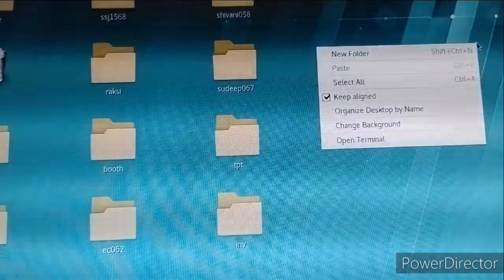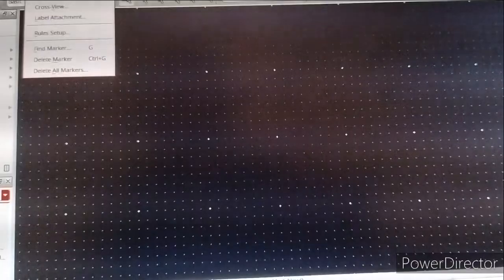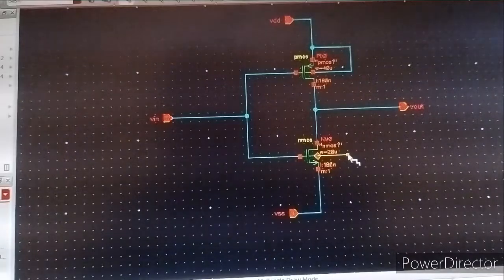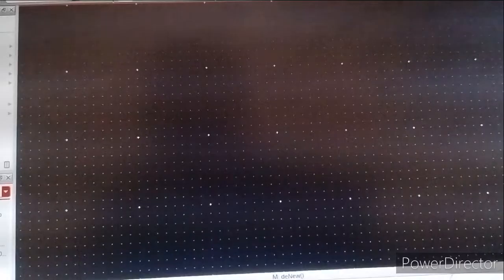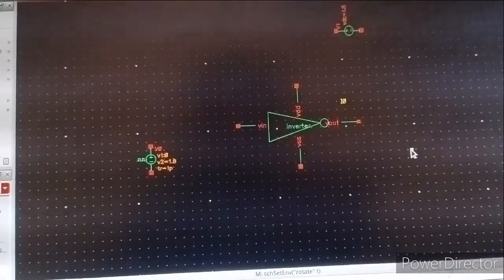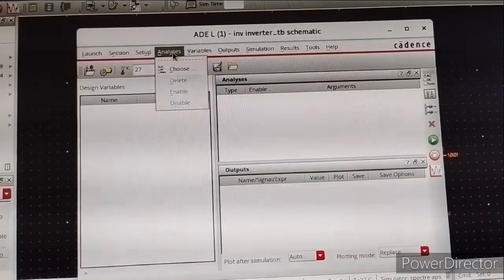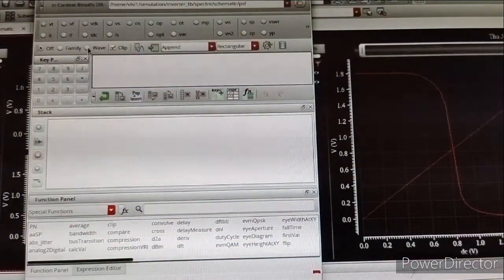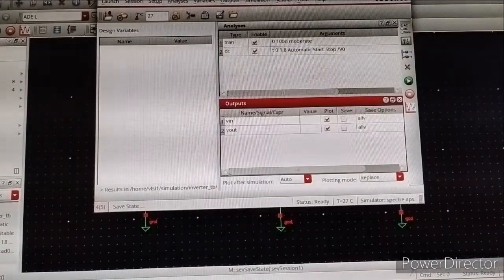CMOS INVERTER SIMULATION using cadence Virtuoso.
You can follow these Steps for any VLSI circuit design and analysis.